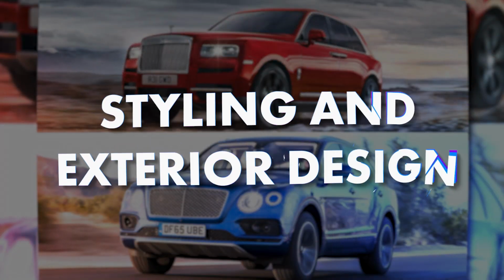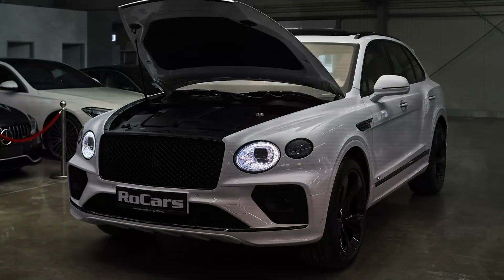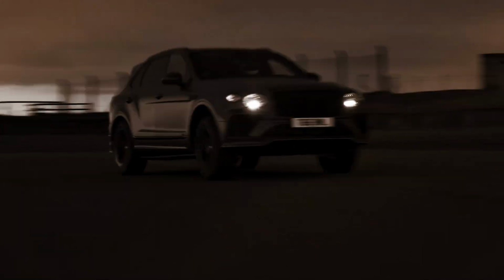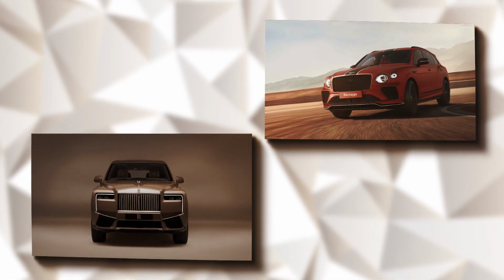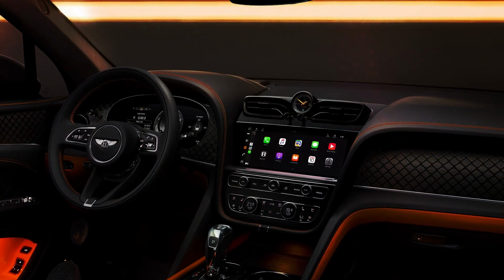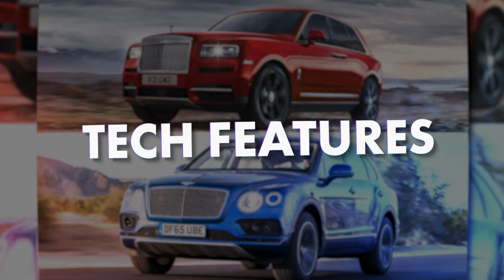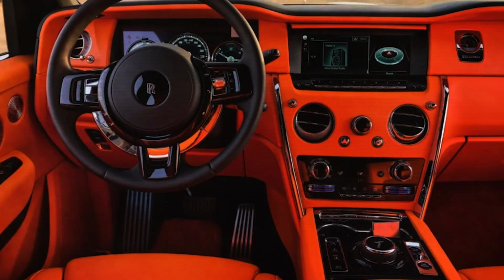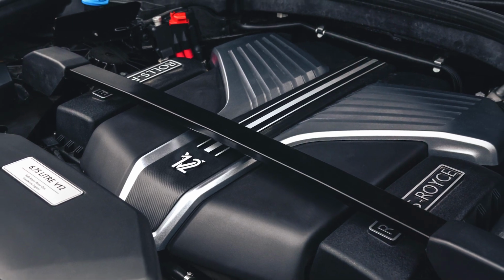Luxury SUV Showdown - The 2025 Rolls-Royce Cullinan vs Bentley Bentayga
Today’s market may be full of premium SUVs coming from various parts of the world but when it comes to high-end, the so-called ultimate luxury, British brands still represent the gold standard. Both Bentley and Rolls Royce have been on the market with their SUVs for years, so we decided to take another look, to see what years have done to each model in terms of their design, competitiveness, and overall desirability. Get ready for the ultimate luxury SUV showdown, because we are comparing the 2025 Rolls Royce Cullinan to Bentley Bentayga today!

00:00 Intro
00:46 Styling and Exterior Design
02:04 Powertrain and Ride Quality
05:06 Interior Design
07:35 Tech Features
09:16 Pricing
10:09 Outro